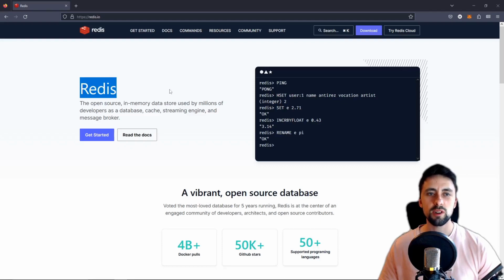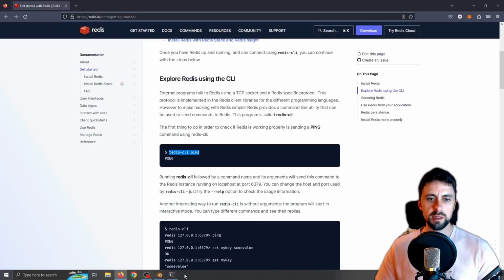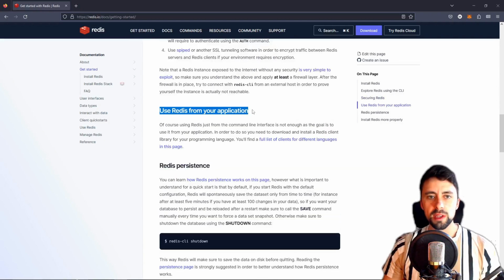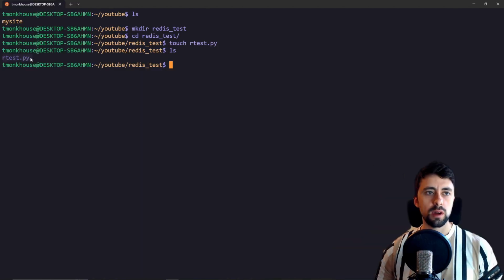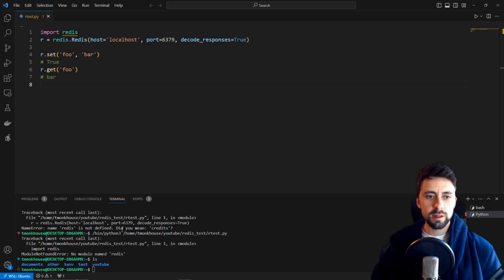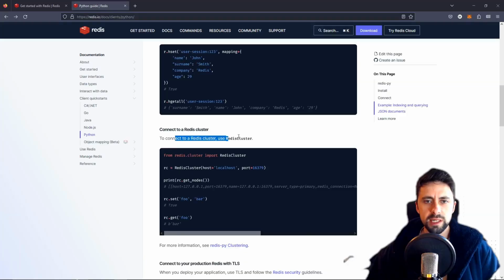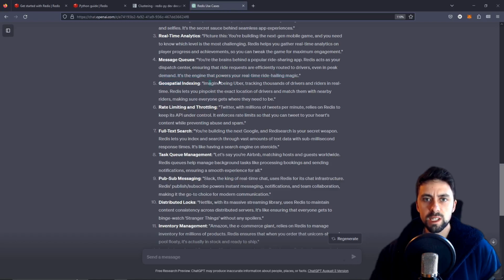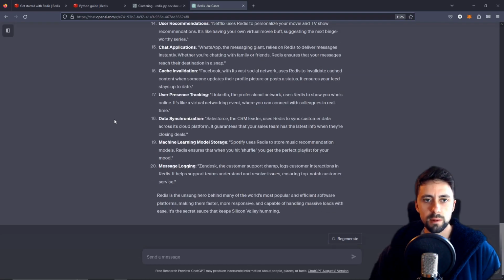Trying Redis For The First Time P1 ¦ Tech Discovery Series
This is another video in this tech discovery series where we try out different technologies and try to learn things. For the most part we'll probably look at technologies to do with web development. In this video we look at redis. We'll be using the redis python client in this video. We also look at some use cases for redis with actual examples given to us by our friend chatgpt.

00:00 Intro
00:18 Installation
01:30 Redis interactive mode
02:00 Redis clients
02:09 Redis persistence TLDR
02:27 Install Redis properly TLDR
02:36 Python client guide
03:30 Some code
05:42 Silicon Valley Redis usecases
07:00 Outro